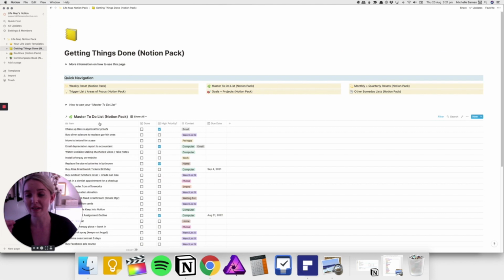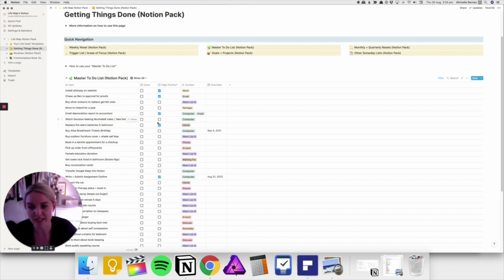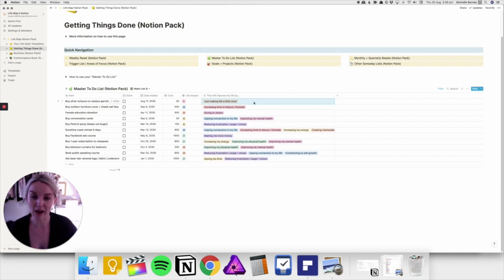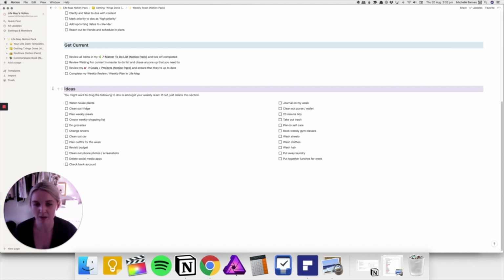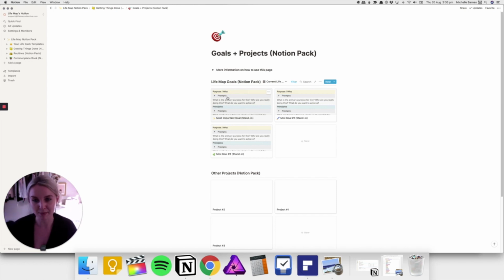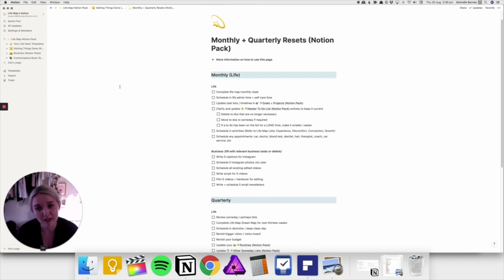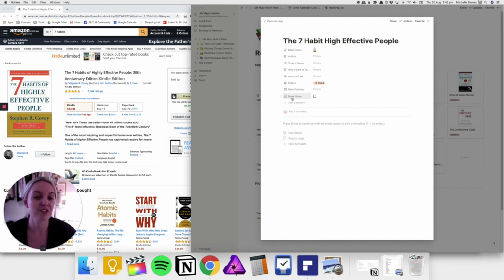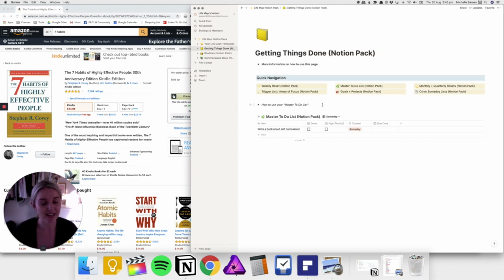Getting Things Done